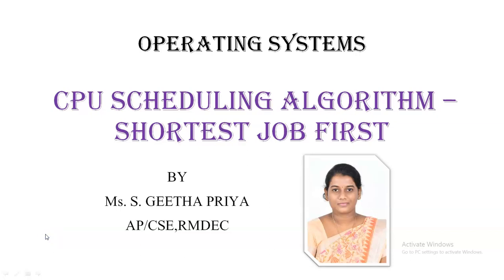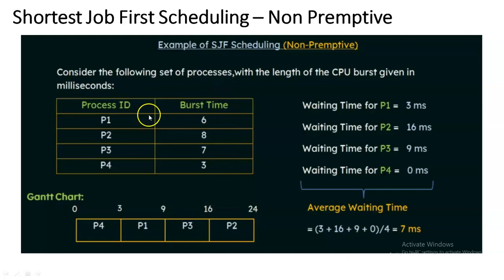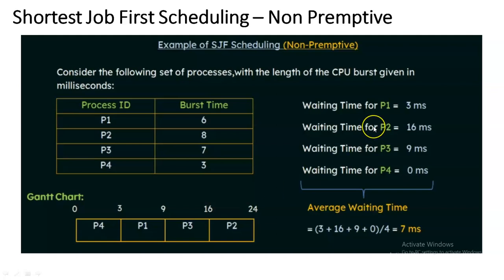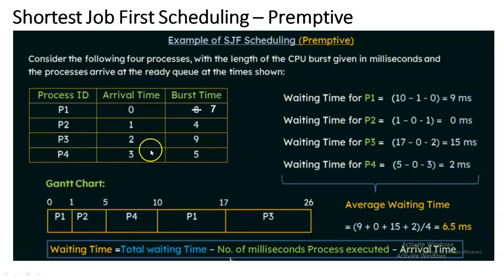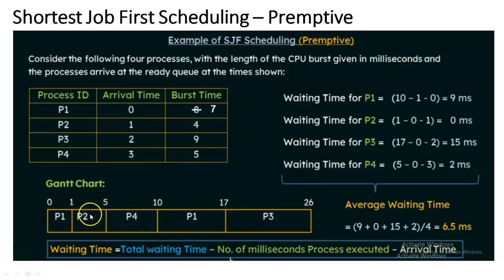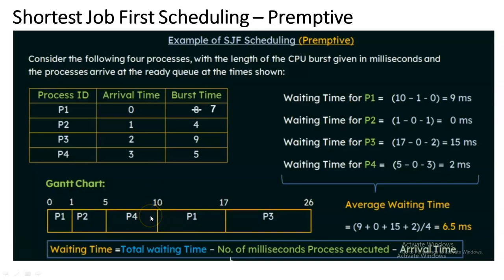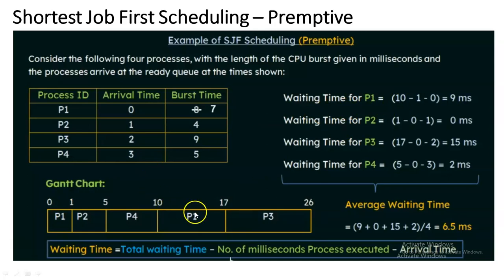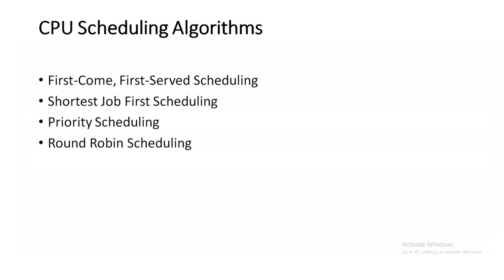SHORTEST JOB FIRST SCHEDULING ALGORITHM | OPERATING SYSTEMS | Ms. S. GEETHA PRIYA, AP/CSE, RMDEC.